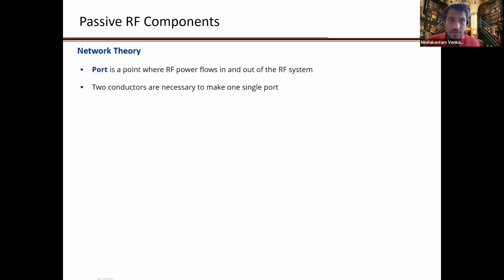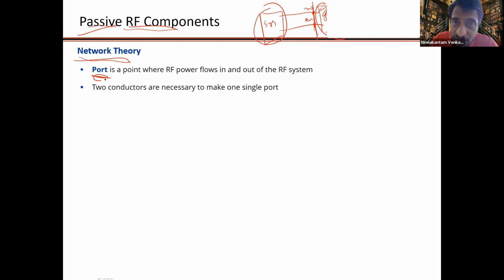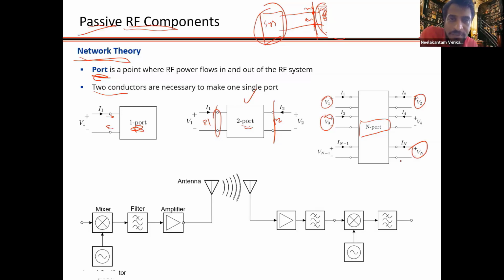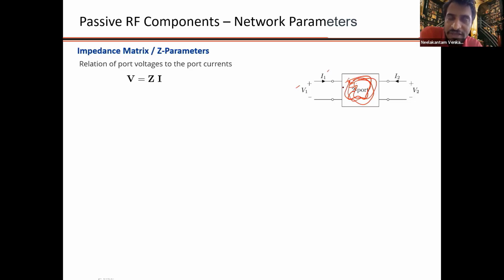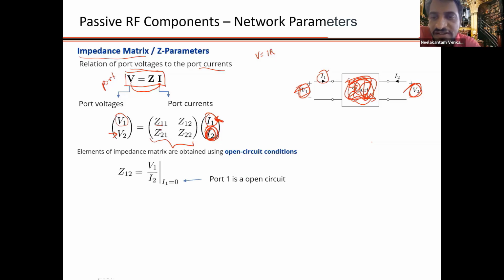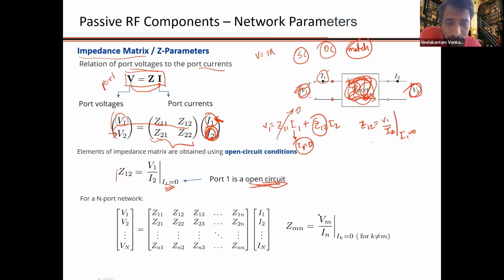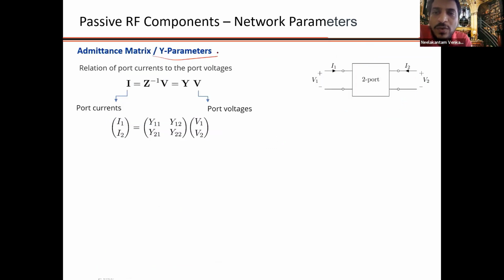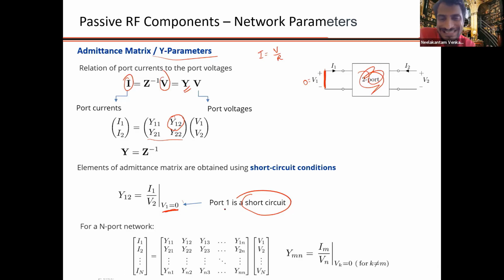RFfun: Z and Y Parameters